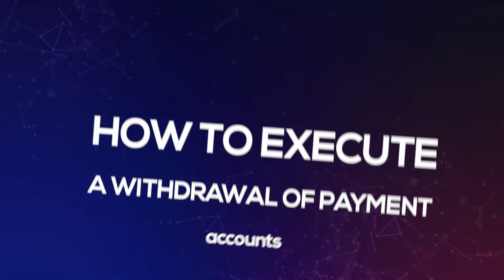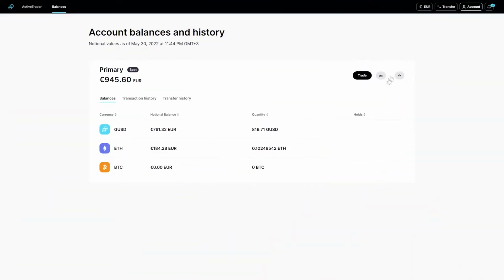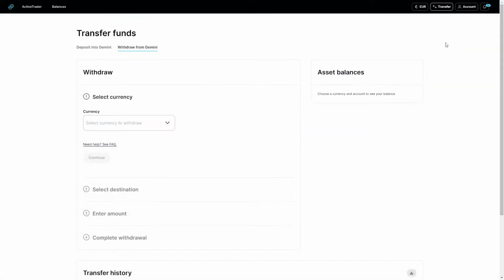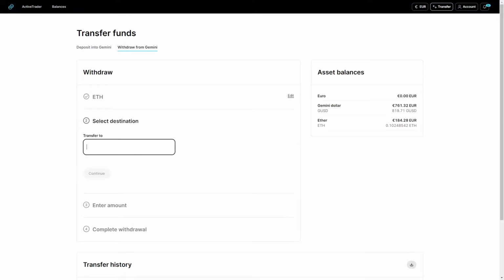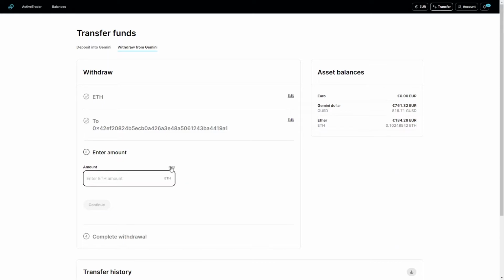How to Execute a Withdrawl of Payments for Gemini Account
Join Amir Issacs as he shares how to execute a withdrawl of payments for Gemini accounts.